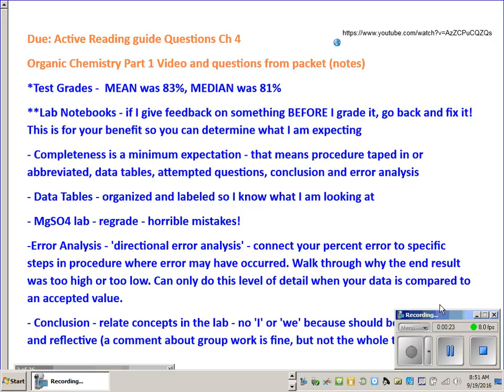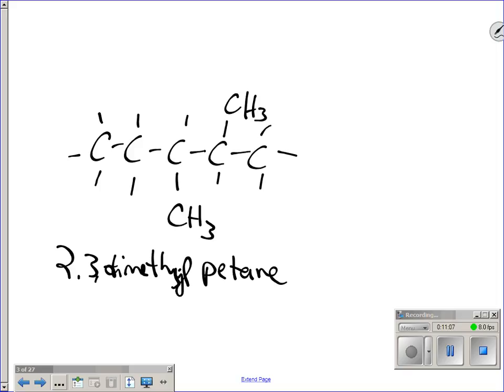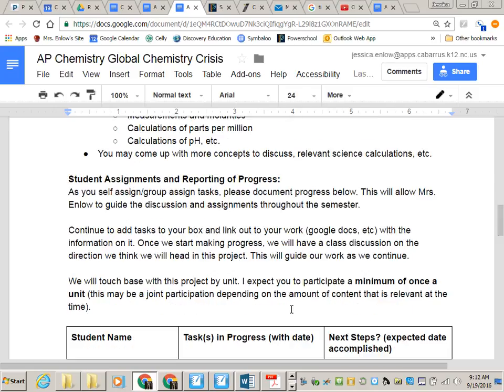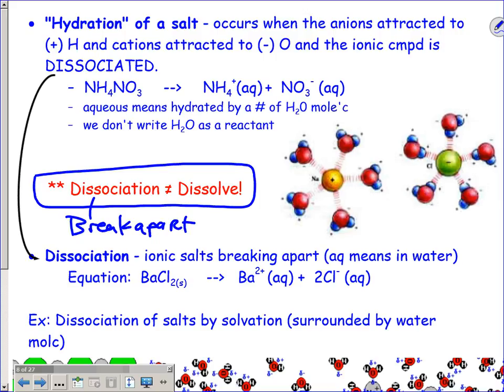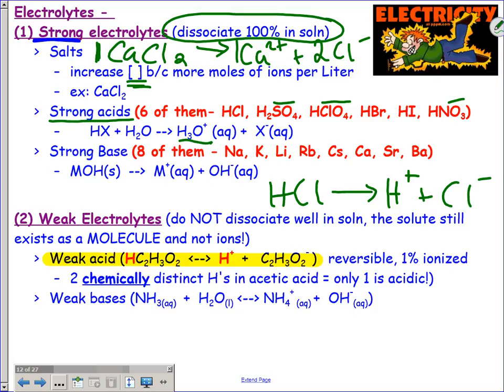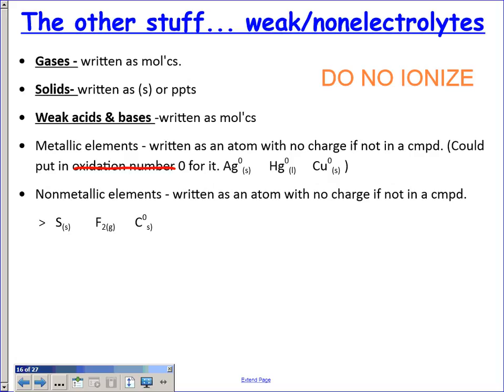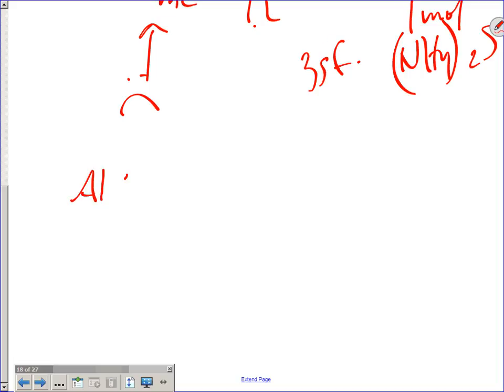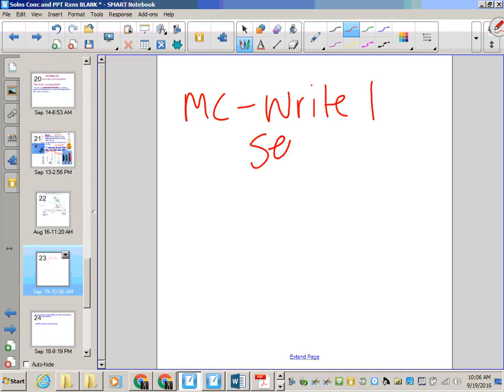AP Chem Unit 2 Intro to Aqueous Solns